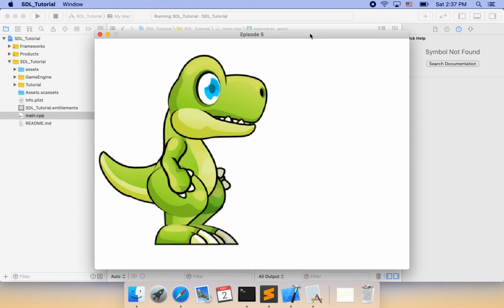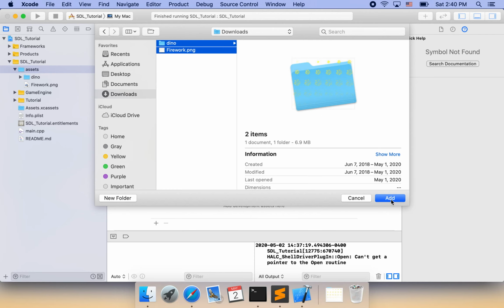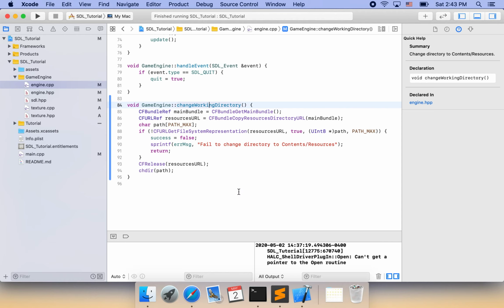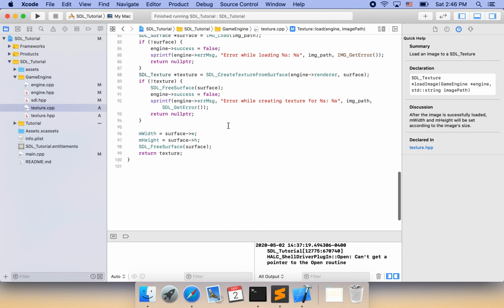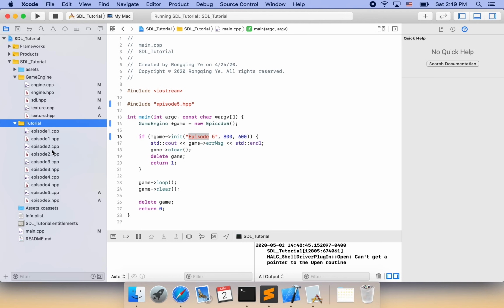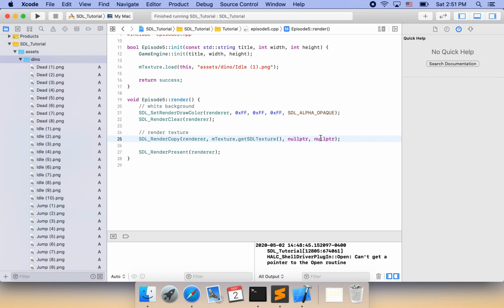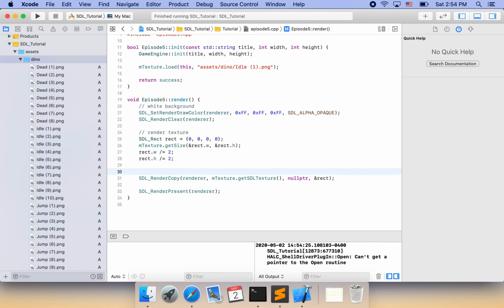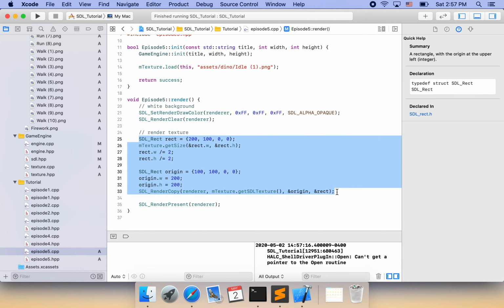SDL2 on Xcode (Ep 5): Render images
We learn how to load and render images using SDL_image extension library on Xcode.

You can find all codes to the project in the GitHub repository